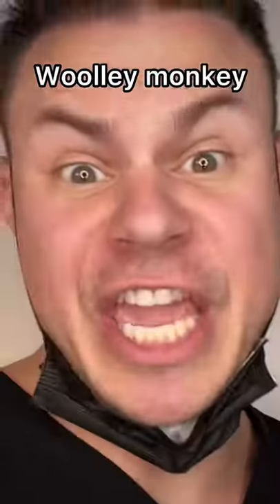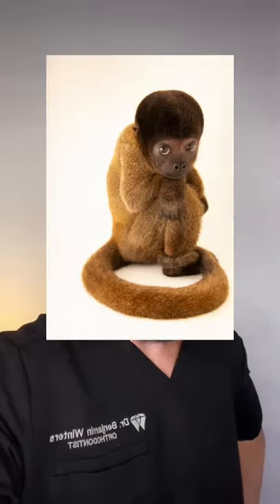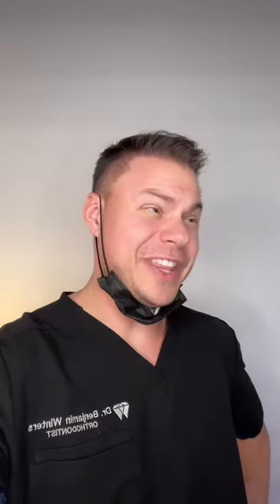There’s Only 1,000 Of These Monkeys